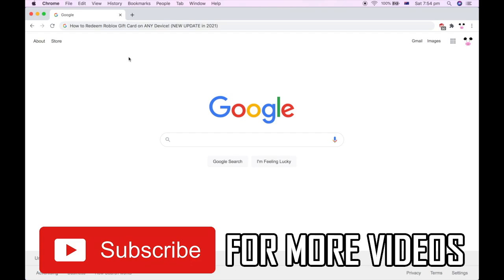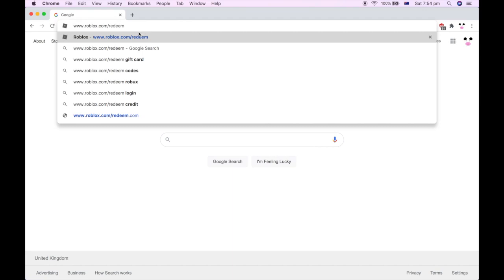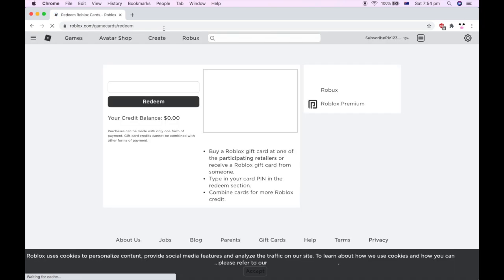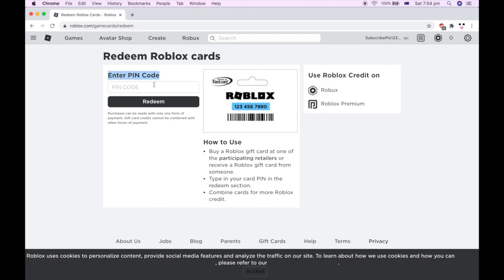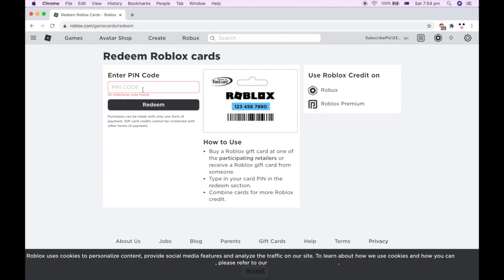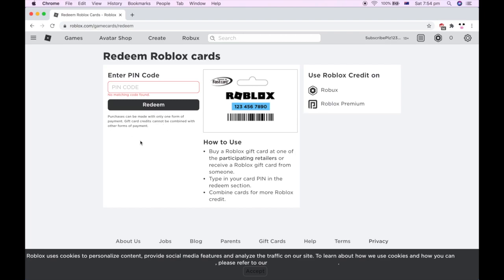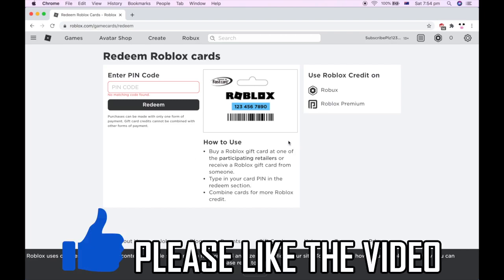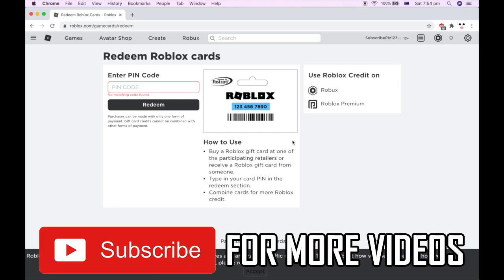How to Redeem a Roblox Gift Card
How to Redeem a Roblox Gift Card. Step by step instructions of how to use roblox gift card on your phone for Android and iOS operating systems. You can also do this on pc or mac laptop.